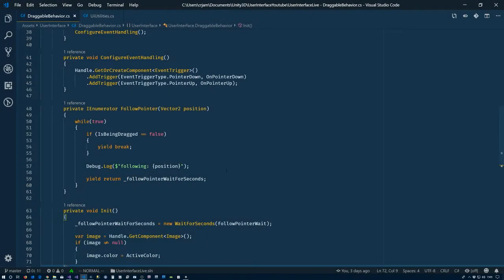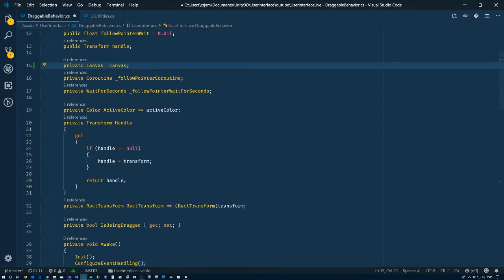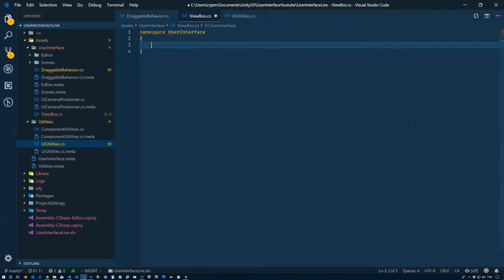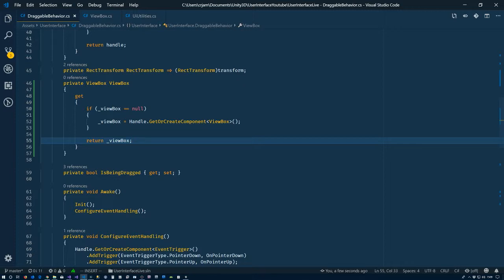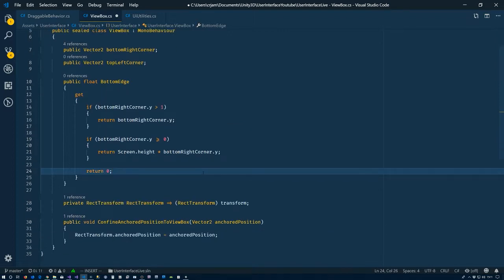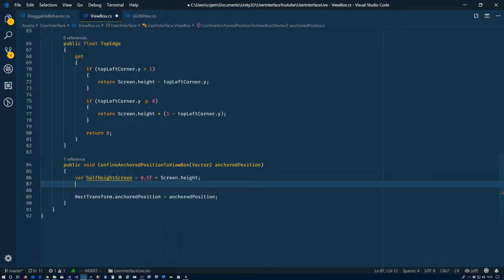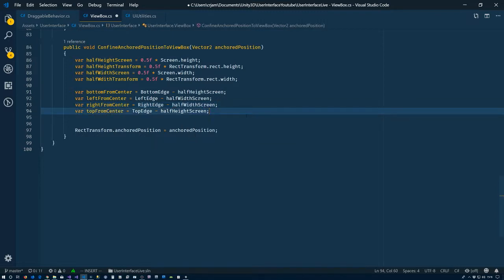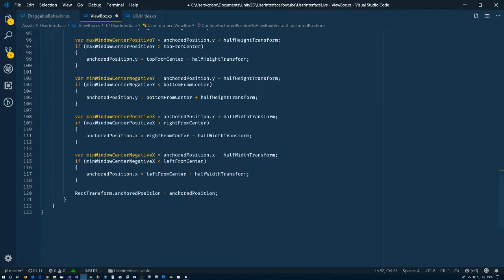Confining the Draggable Behavior to a View Box #4 - Unity Projects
Article Abstract
In this article we will finally be able to drag our panel around the screen. Once
 we are able to do that we will create the ability to confine the panel either to
 the entire screen or a specified portion of it using a view box.